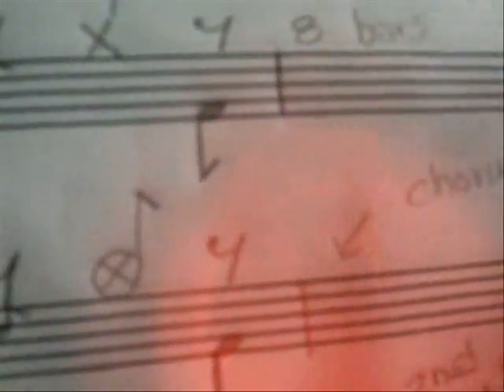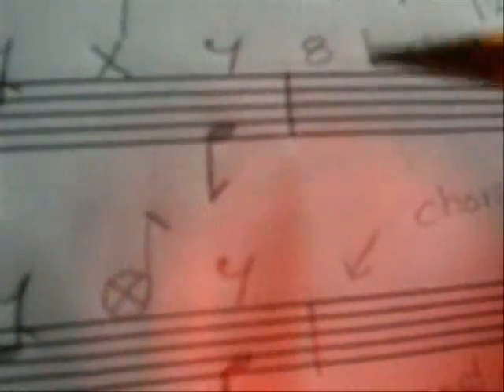"What I've Done" Drum Transcription Video Ch. 1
Just basically, teaching you Rob's drumline, the coordination and how to achieve it.

1 thing i want to point out:

1) I made an error in transcribing it.  The error's in the "+ of 2" & "3."  Theoretically speaking (Theory-wise,) I can't connect an 8th note of one beat to an 8th note of another beat because the drummer reading it must see the half-point of the measure aka "Invisble barline" rule.  Instead, it's supposed to be an 8th note on the "+ of 2" and a quarter note on "3."